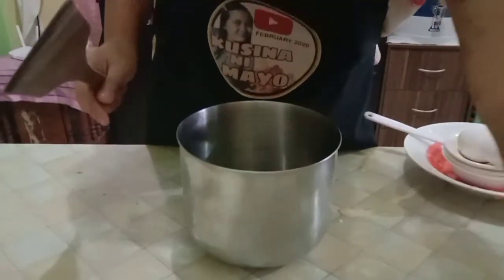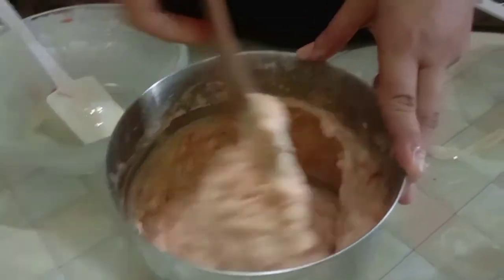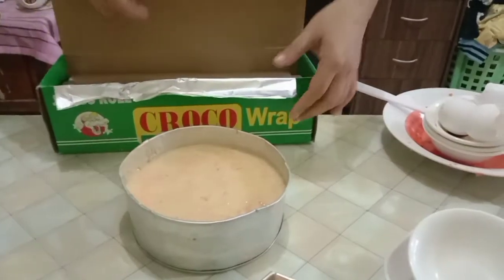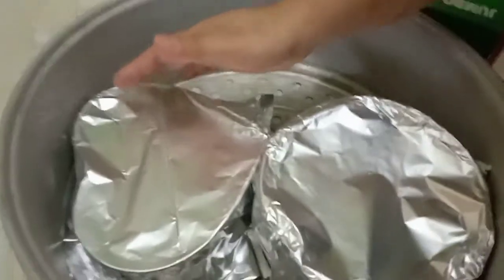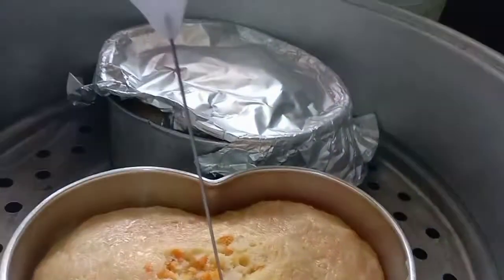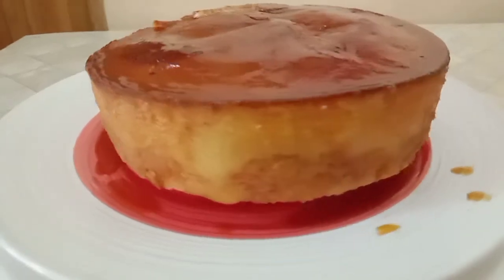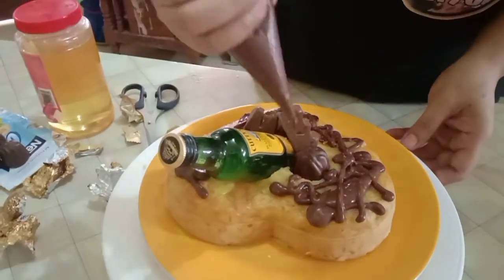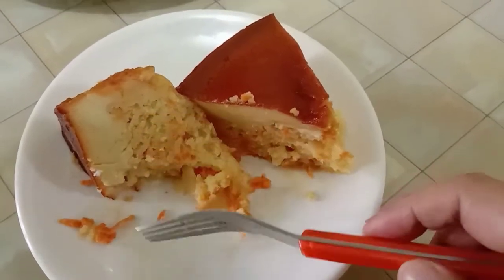Leche Ca Flan | kusinaniMayo | My Own Version || How to Make Steamed Carrot Cake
👉Leche means milk
My own version of Leche Ca Flan is the combination of leche which means milk and Carrot cake...
👉Leche flan is good source of protein,rich in vitins and minerals,good source of selenium,phosphorous and Calcium.
  👉Is a dessert made of eggs and milk with a soft caramel on top.
👉usually served as dessert❣️❣️❣️❤️

Ingredients for the leche flan(my previous tutorial vlog about custard flan.pls follow that BUT I only used half the measurements of the ingredients with thie video because my baking pan here is only 8 inches.

I used too my chocolate sauce to decorate the carrot cake as a bday gift today..

Ingredients for the Carrot Cake:
1 1/2 cups all-purpose flour
1/2 cup flakes Almonds
3/4 cup oil
3/4 cup brown sugar
2 cups grated carrots
3 Eggs
1 tsp vanilla
1 tbsp baking powder
1tsp salt
3/4 all purpose cream.

please follow the procedure by watching the full video

love love love love